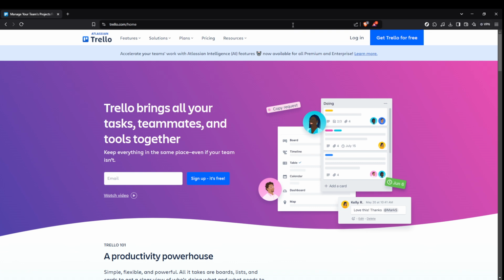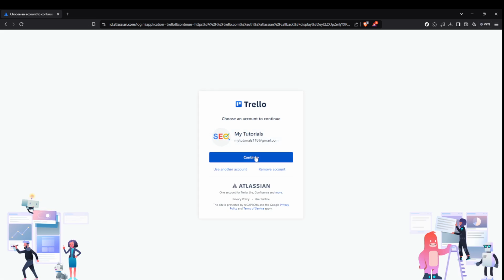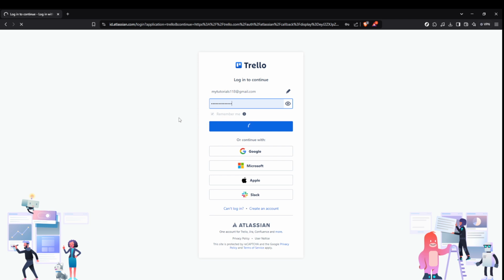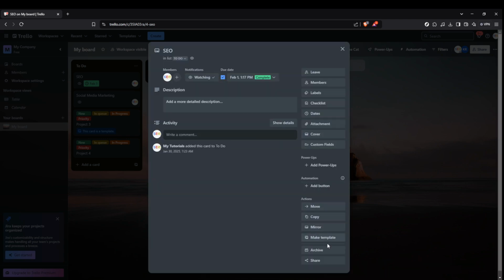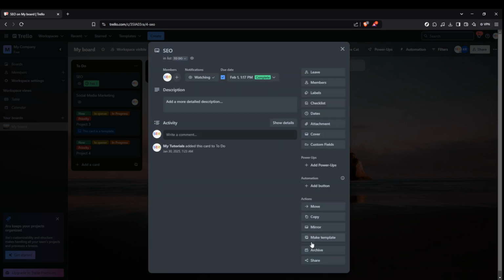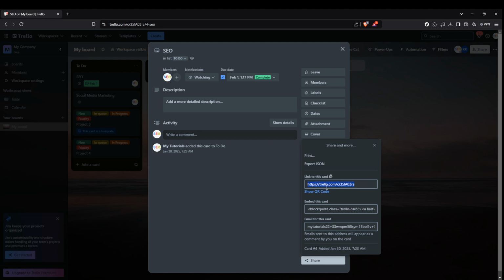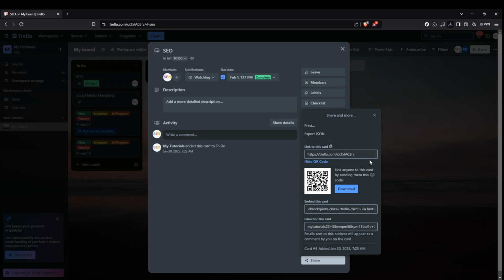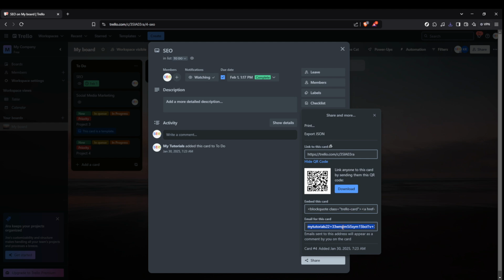How to Share a Card Trello [2025 Full Guide]